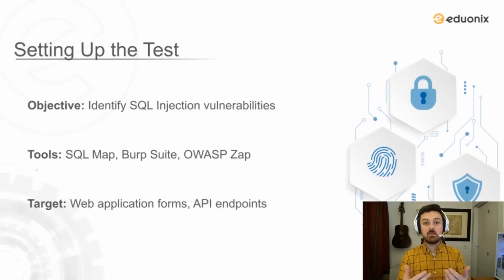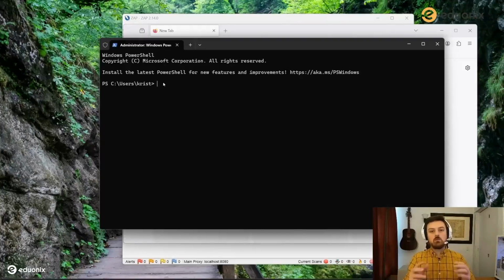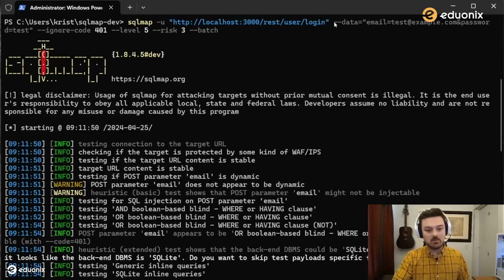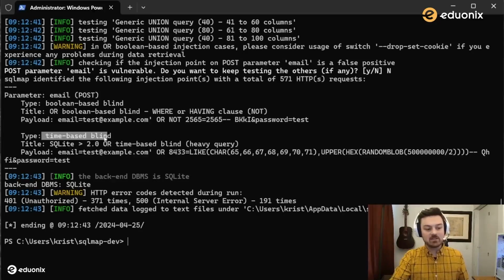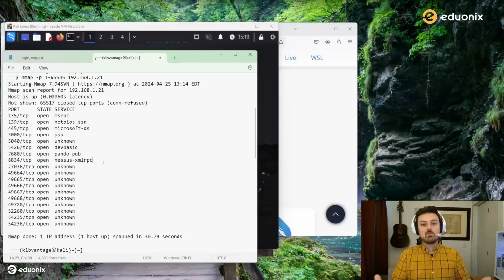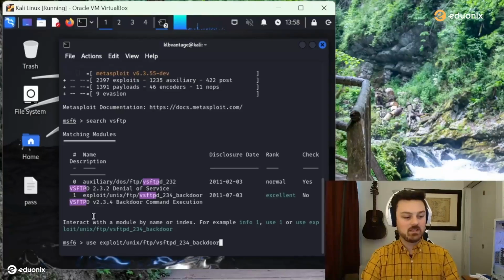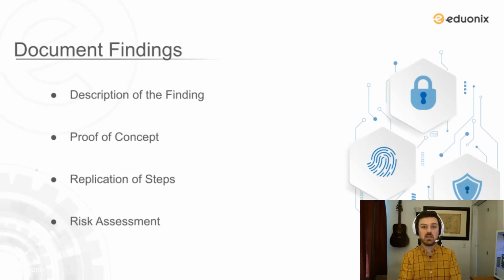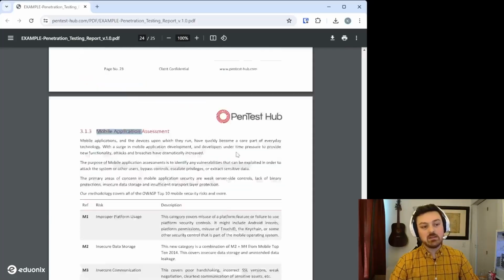Unlock the Secrets of Penetration Testing: A Complete Guide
Welcome to our comprehensive video on penetration testing, where we explore critical tools, techniques, and strategies to identify and mitigate vulnerabilities in your applications and systems. Whether you're an aspiring ethical hacker or a cybersecurity professional, this video has everything you need to enhance your knowledge and skills.

Here's what you'll learn in this video:

Input Validation Example Intro
Understand why input validation is critical for application security.
Tools for Input Validation Testing
Explore the power of OWASP ZAP for identifying vulnerabilities.
Use Sqlmap to automate SQL injection testing.
Kali Linux Demonstrations
Learn how to scan networks effectively with NMAP.
Dive into the capabilities of Metasploit for advanced exploitation techniques.
Reporting and Remediation Strategies
Discover how to create effective reports and remediation plans to address identified vulnerabilities.

Gain hands-on insights into tools like Kali Linux, NMAP, Metasploit, and more. Learn practical strategies to identify, exploit, and remediate vulnerabilities while following ethical guidelines.

Share your thoughts, questions, or any topics you'd like us to cover next.
👉 This video is just a sneak peek from our full course: ‘Cybersecurity Mastery: Advanced VAPT’!